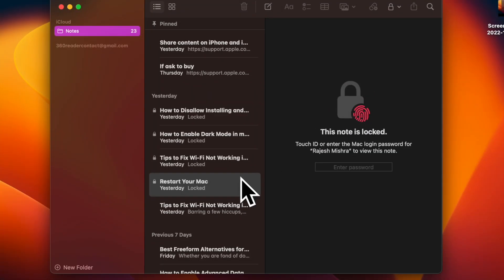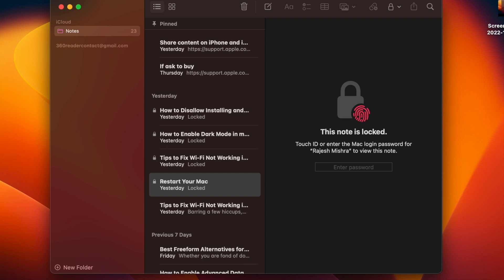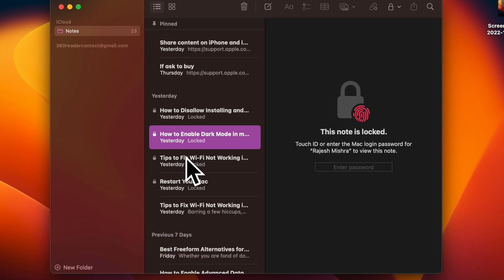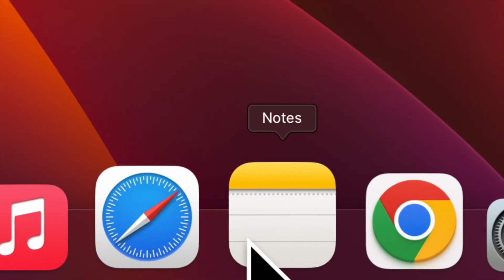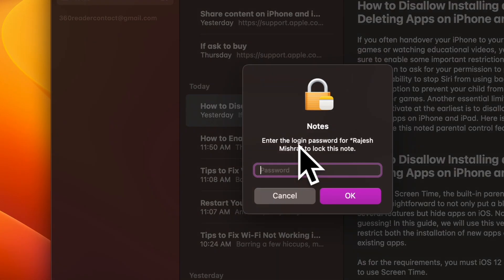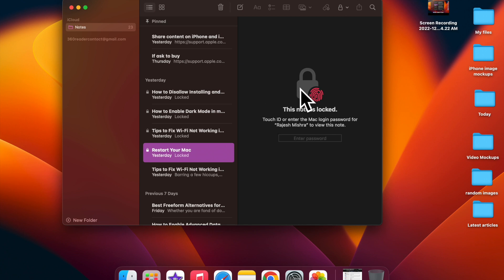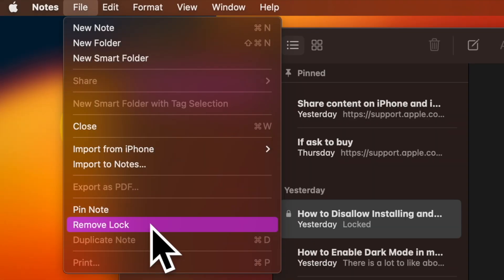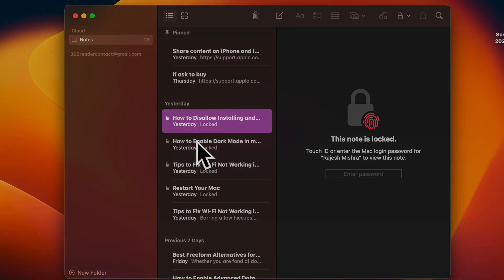How to Lock Notes with Mac Login Password and Touch ID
With macOS 13 Ventura or later, you can lock your private notes using a Mac login password and Touch ID. Let's get started!